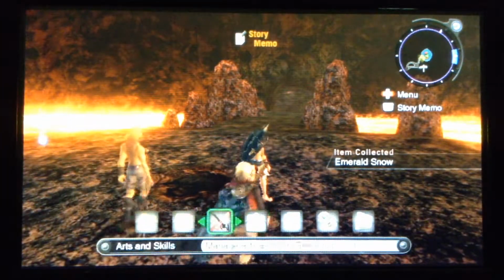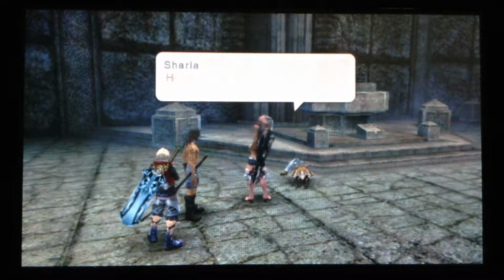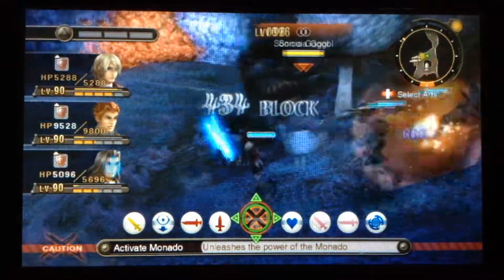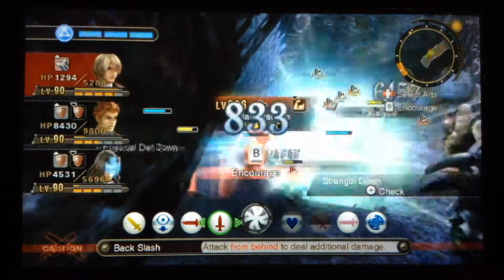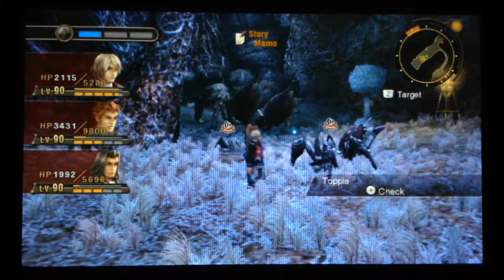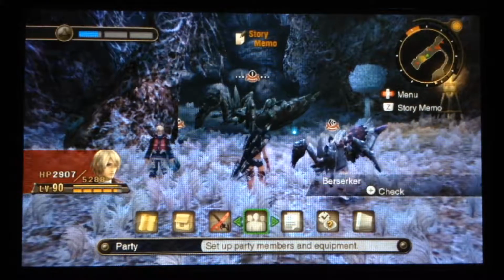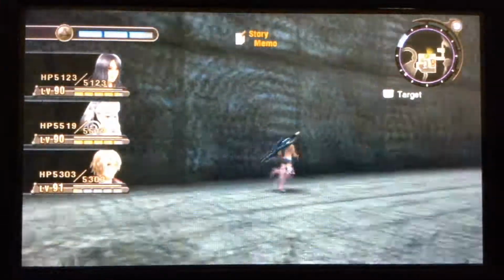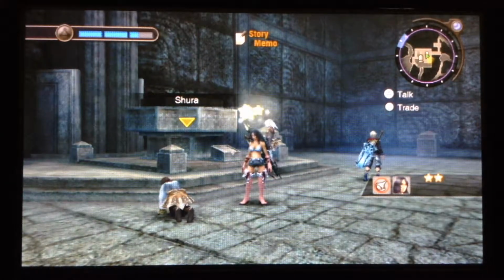Let's Play Xenoblade Chronicles: Part 280- The Blood of Bafalgar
We start the Tomb of Bafalgar Quest Chain with Shura, but have trouble with the difficult one.